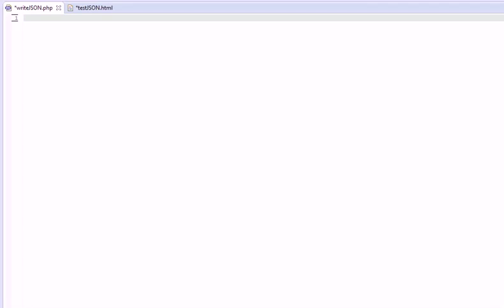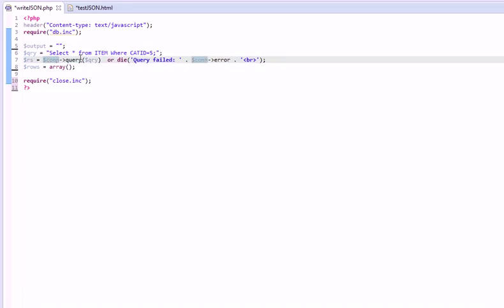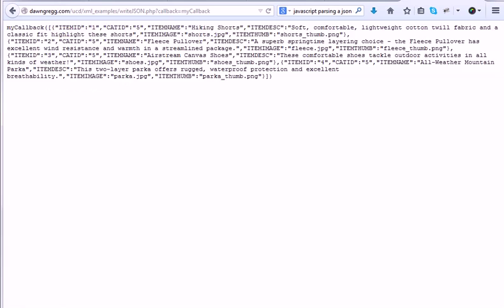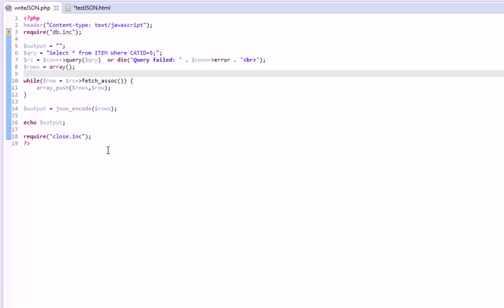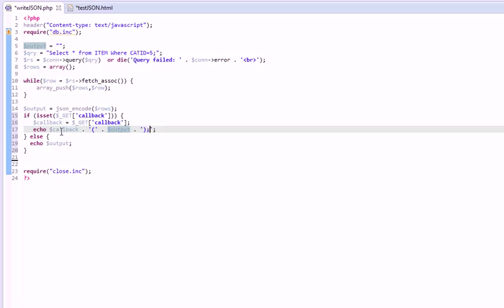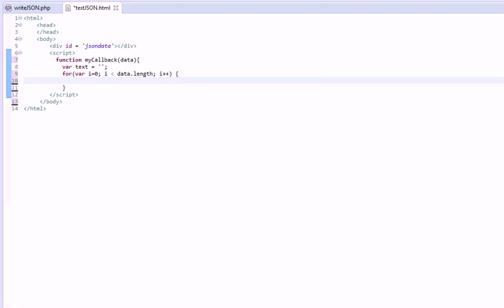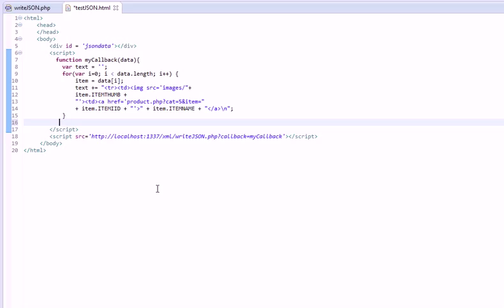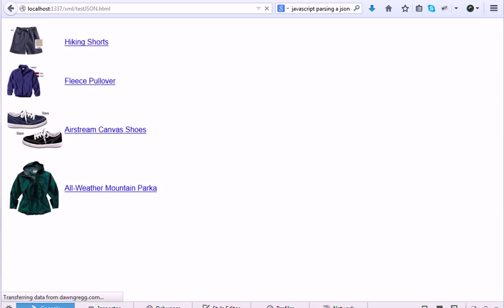JSON PHP JavaScript